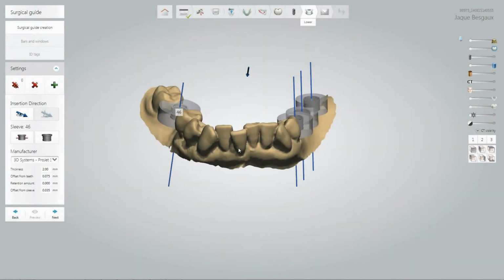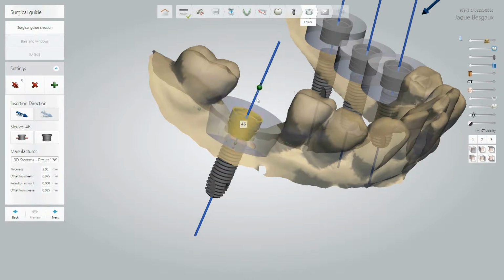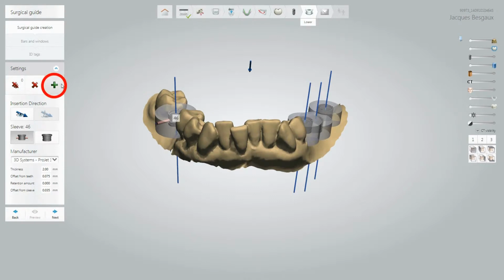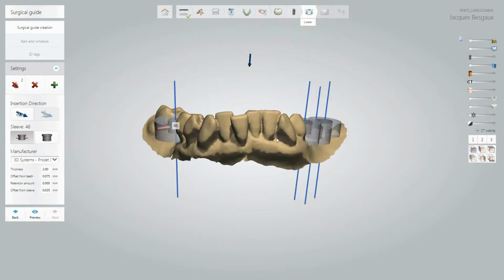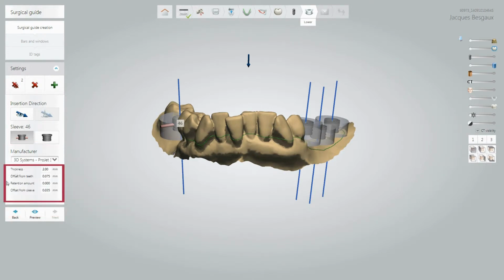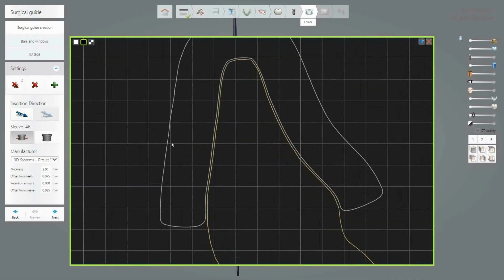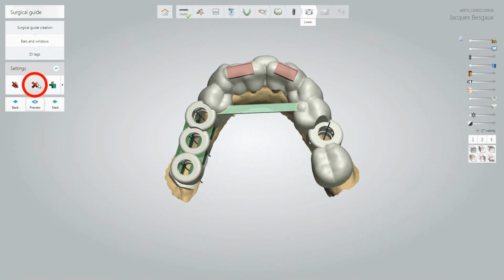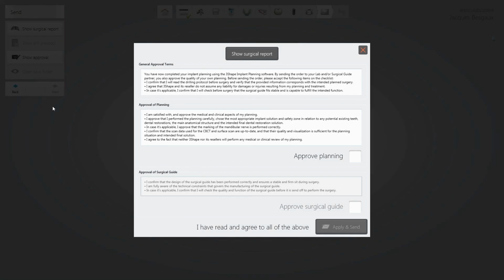Step 7 - Surgical guide